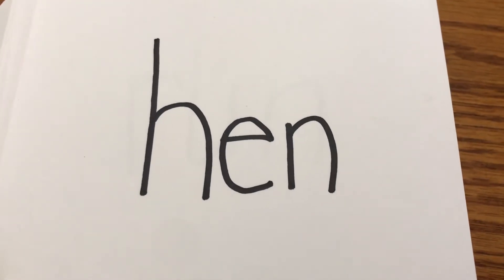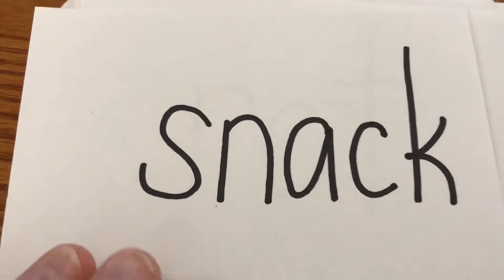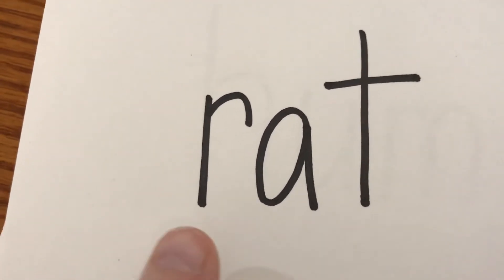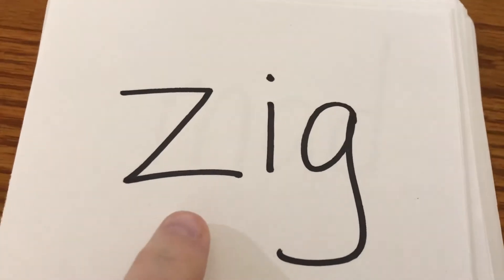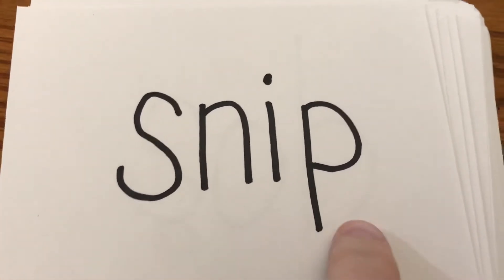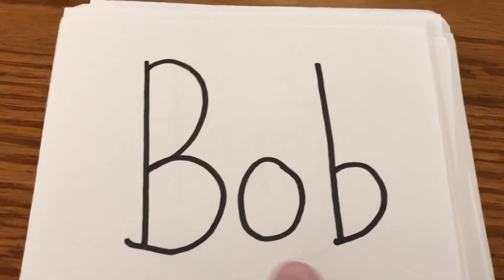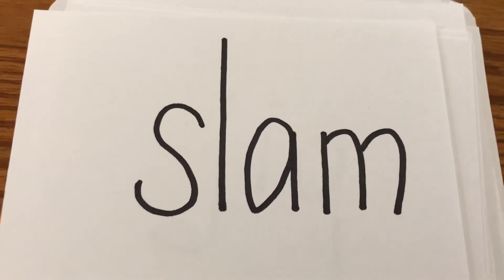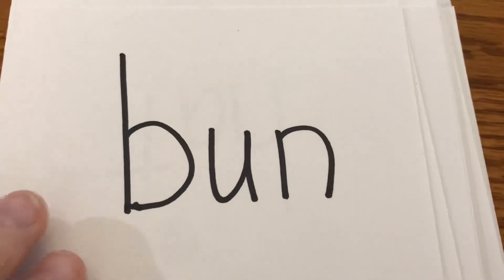More blending practice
Blend cvc and ccvc words